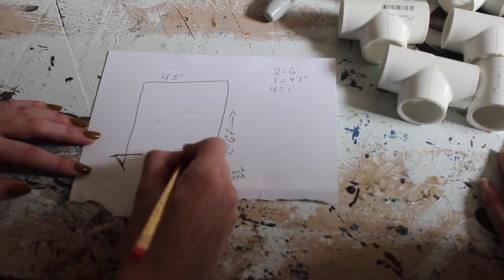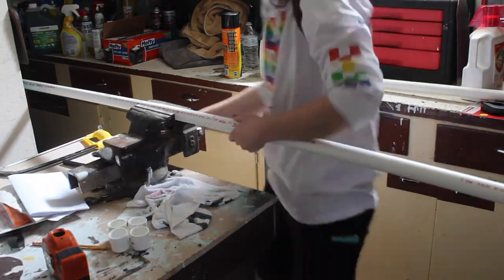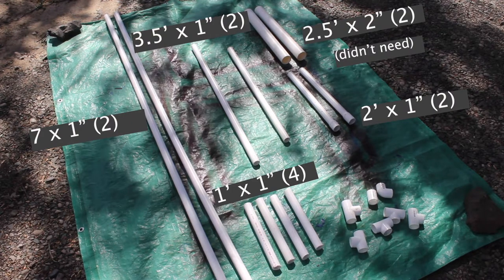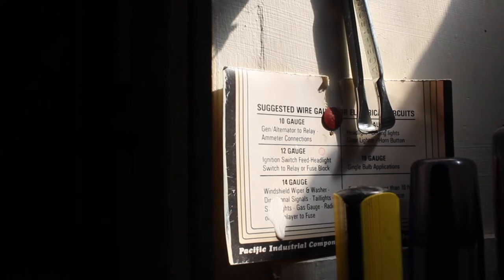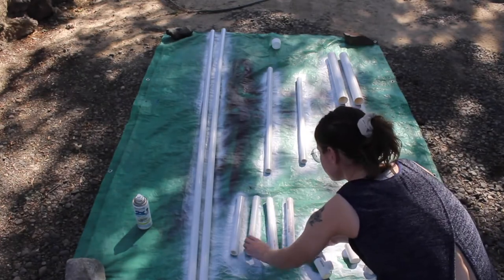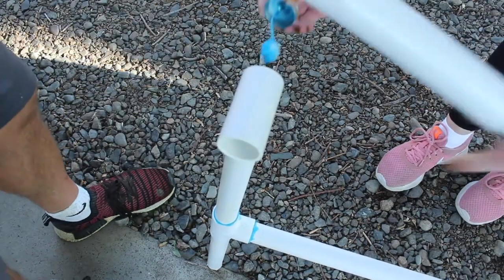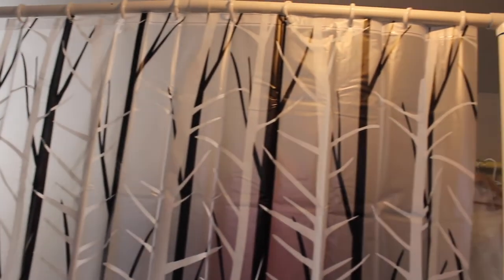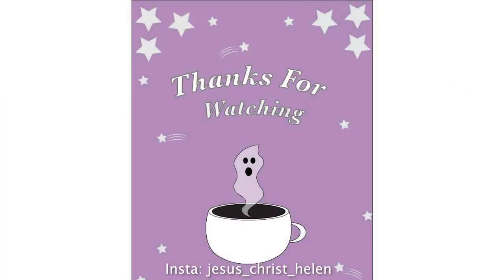DIY Backdrop (good for Zoom)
Hello,
 I made a backdrop stand for Zoom and photography! It was super easy to do and you can customize the size.
Here is what you will need (note when I talk about PVC it is all 1 inch in diameter) :
7ft PVC (2)
3ft PVC (2)
1ft PVC (4)
2 ft PVC (2)
Tee connector (4)
Straight connector (1)
Elbow (2) ((I used a tee for an elbow as that was what I had))
PVC Pipe glue
Spray paint (optional)
Shower curtains (much cheaper than other curtains)
Shower rings
Steps:
1) Cut PVC pipe into length above or desired length
2) Spray paint everything. Note the glue will not dry clear, so if that bothers you spray paint after gluing.
3) Once dried lay out pipes and connecters in the way they will fit together. For reference, the 7ft pipes are vertical which connect to the 3ft pipes are at the top with elbows. Glue the straight connector to only one on the 3ft pipes so the final product can connect and disconnect. Place tees the the bottom of each 7ft pipe and connect the 1ft pipes to the tees. Pick what will be the "backside" of the stand and attach the remaining two tees to the ends of the 1 ft pipes. Lastly, attach the 2 ft pipes to those tees, making sure that they go inwards towards the stand. Pause the video when I am showing the plans if you need a visual as well.
4) The glue dries quickly, so the stand should be ready in a matter of seconds after the last piece is glued in. Add a curtain and your backdrop is ready.
~ Helen